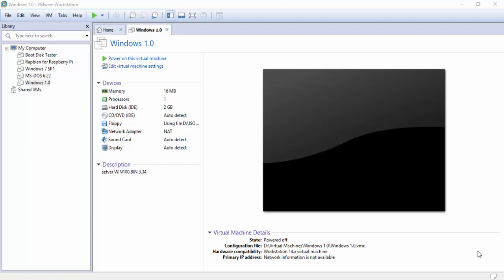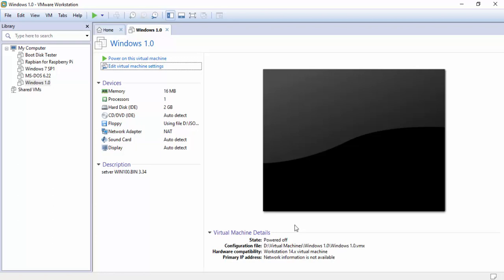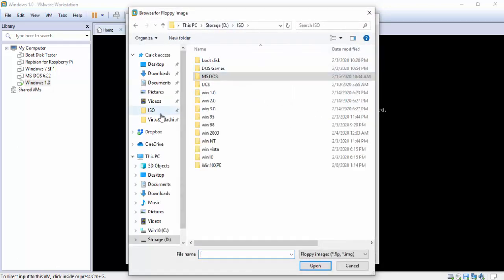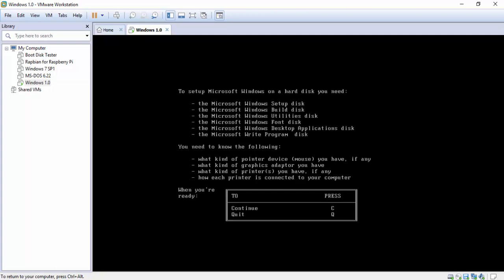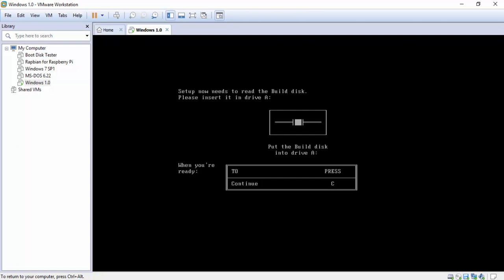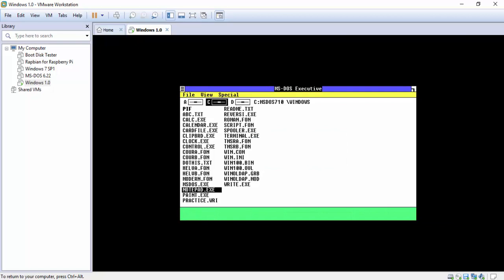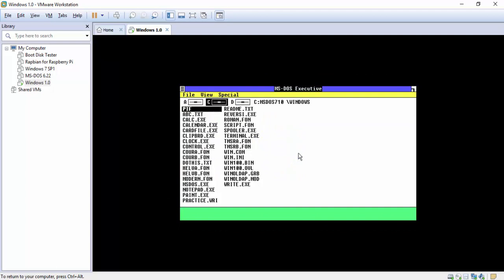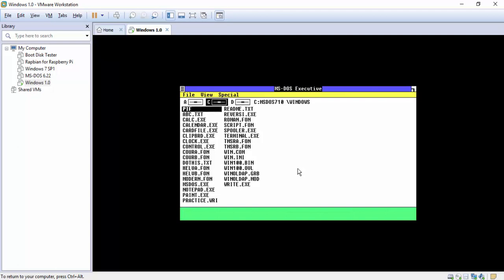Installing Microsoft Windows 1.04 in VMware Workstation/Player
Today we will be adventuring into the world of Microsoft Windows 1. This video was created in VMware Workstation but can also be done in a live environment as well. I will show you step by step on how to install Microsoft Windows 1.04 in VMware Workstation/Player. I also will provide all the ISOs and VM that is created in a link below for anyone to either follow along or download the final VM I created.